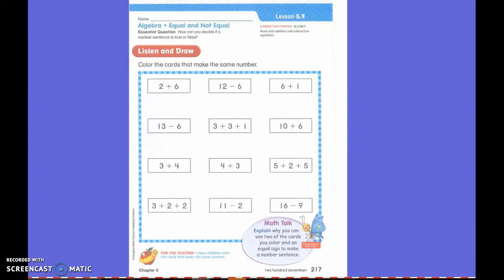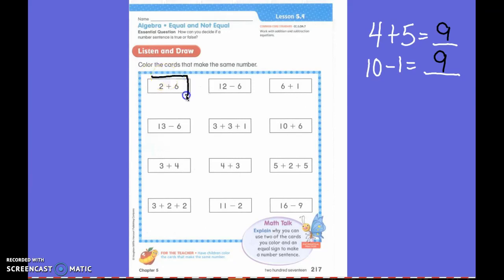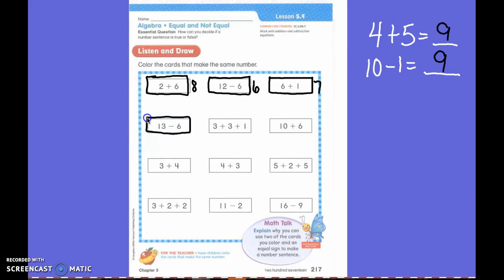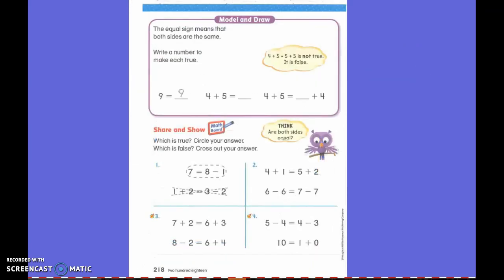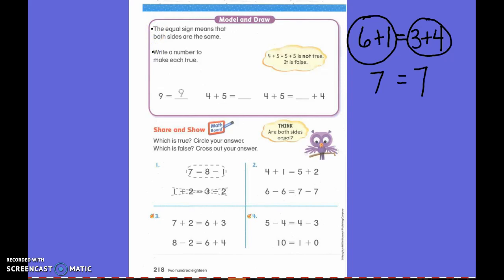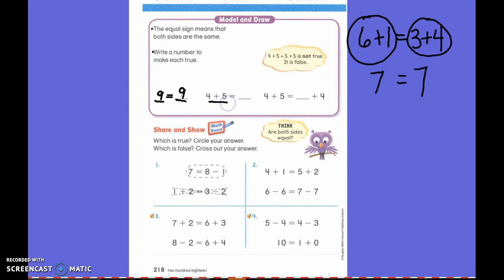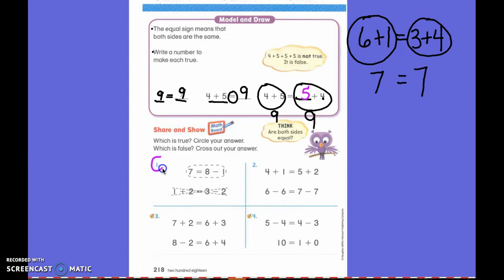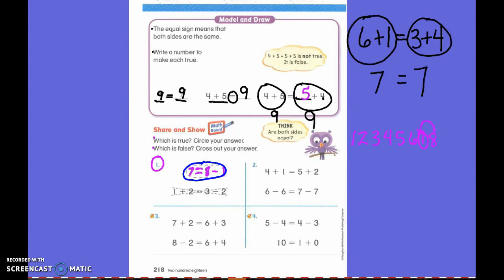First Grade Math Lesson 5.9 Equal and Not Equal